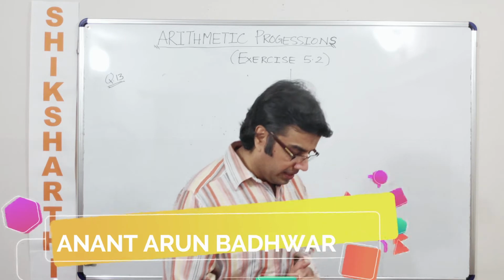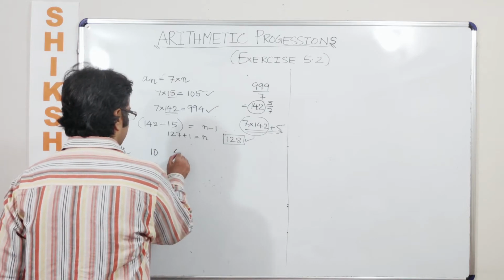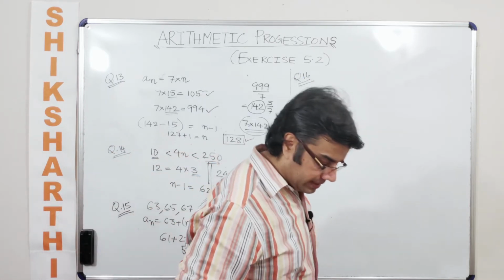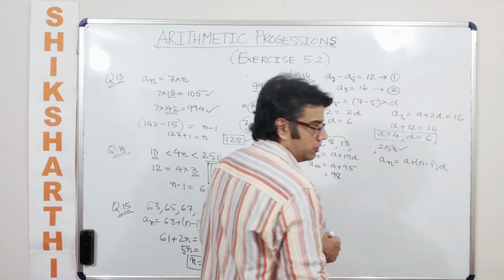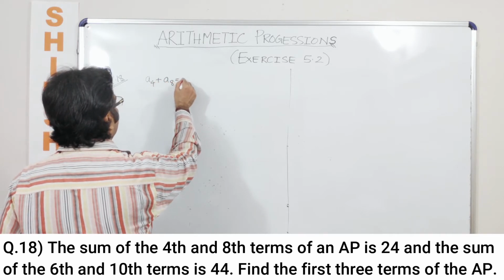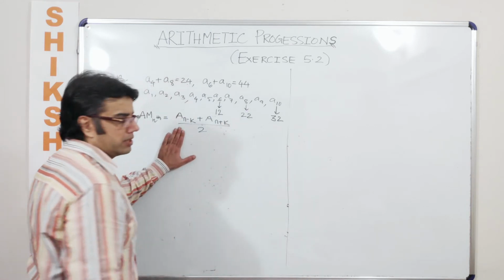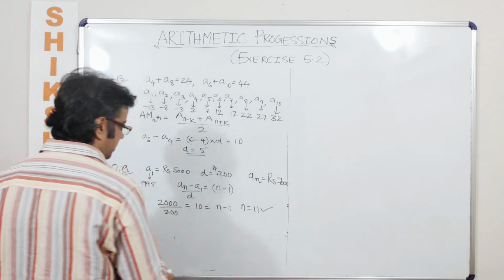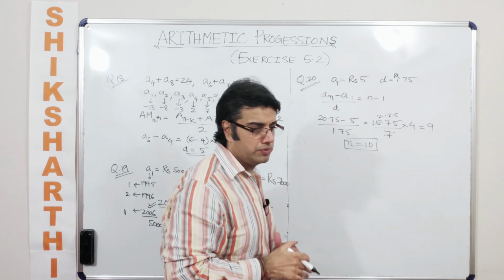Ex-5.2 (Q.13 to Q.20) Ch-5 Arithmetic Progressions || NCERT Class 10 Maths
In this video, we have discussed Questions 13 to 20 thereby, helping an individual to solve various types of questions completely and correctly in seconds.

Timestamps:
Q.13) 0:15
Q.14) 2:57
Q.15) 4:20
Q.16) 6:02
Q.17) 7:41
Q.18) 11:48
Q.19) 16:28
Q.20) 19:05